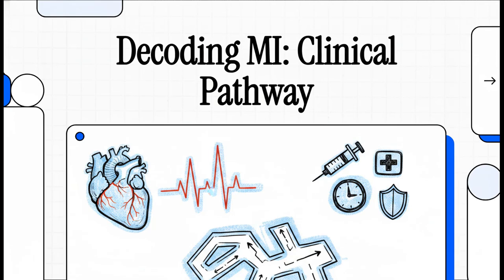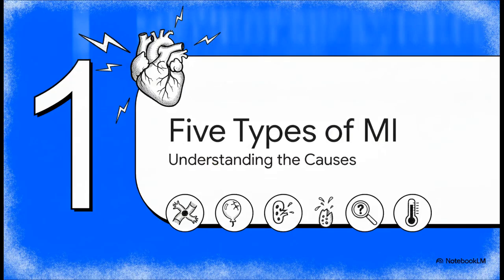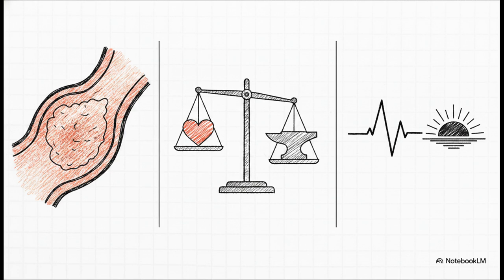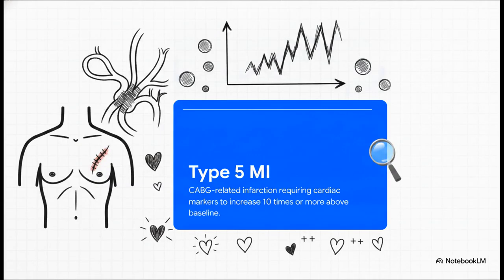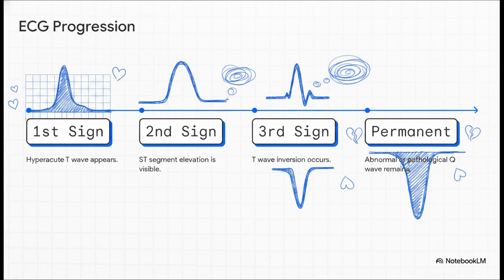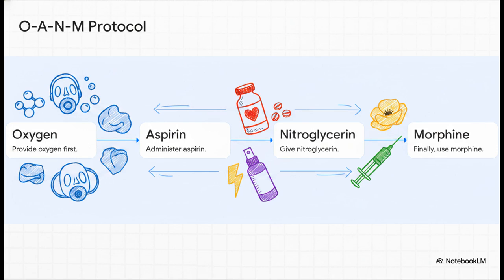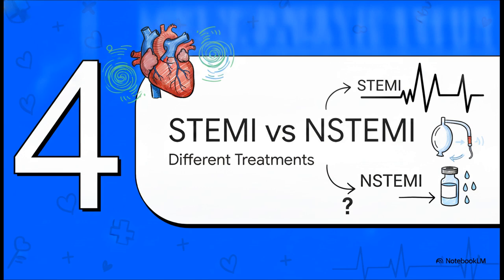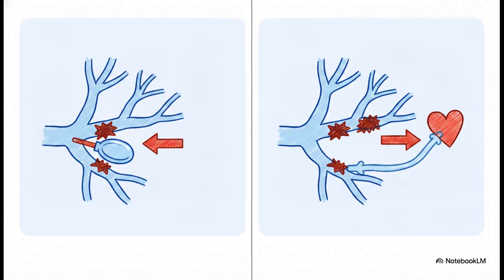Myocardial Infarction (MI) in 08 Minutes | Complete NORCET Short Revision 2026 | Nursing Recall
🚨 **Myocardial Infarction (MI) | Complete NORCET Short Revision 2026**

Welcome to **Nursing Recall (NJ Nursing Academy)**!

In this high-yield revision video, you'll learn everything important about **Myocardial Infarction (Heart Attack)** for **NORCET 2026, AIIMS, ESIC, DSSSB, RRB Nursing Officer, NHM, and all competitive nursing exams**.

📚 **Topics Covered:**
✅ Definition of Myocardial Infarction
✅ Causes & Risk Factors
✅ Pathophysiology
✅ Signs & Symptoms
✅ ECG Changes (STEMI/NSTEMI)
✅ Cardiac Biomarkers (Troponin, CK-MB)
✅ Diagnosis & Investigations
✅ Emergency Management (MONA – Updated Concept)
✅ Nursing Management
✅ Complications
✅ Important NORCET MCQs & Exam Tips

🎯 This video is designed for quick revision before your nursing exams and focuses on the most frequently asked concepts.

👍 If this video helps you, don't forget to:
✔ Press the 🔔 Bell Icon for daily nursing exam updates.